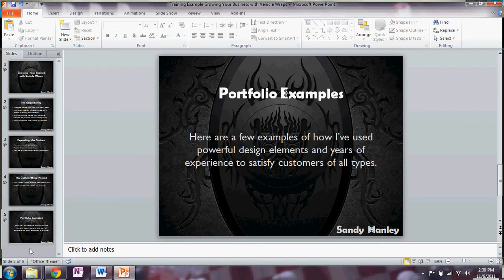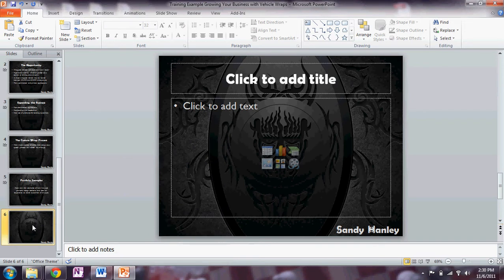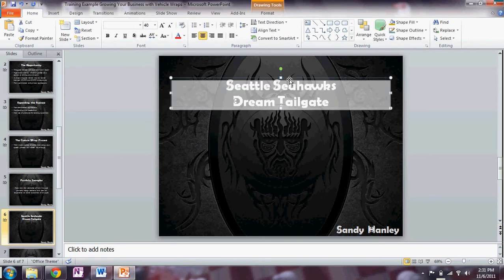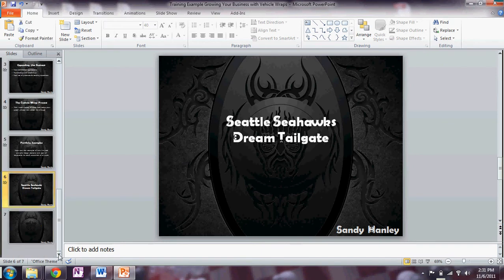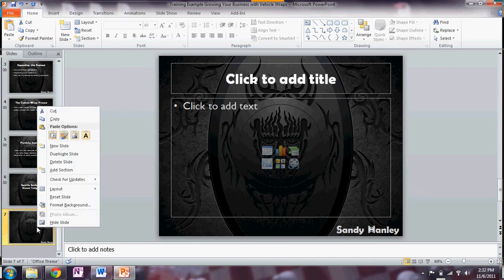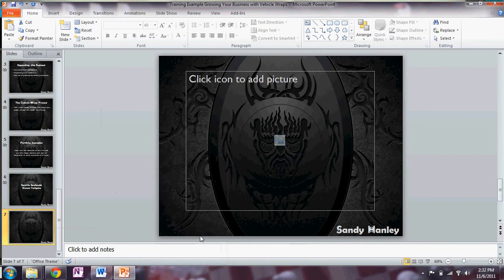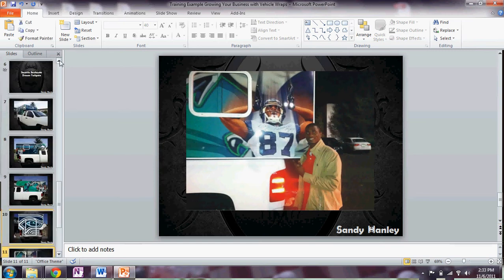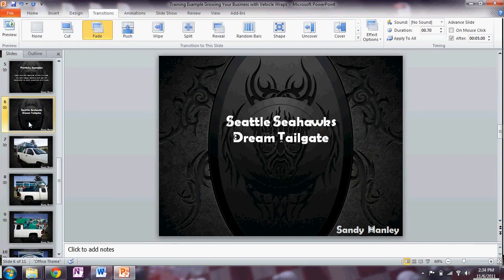Some Powerpoint Basics for Sandy